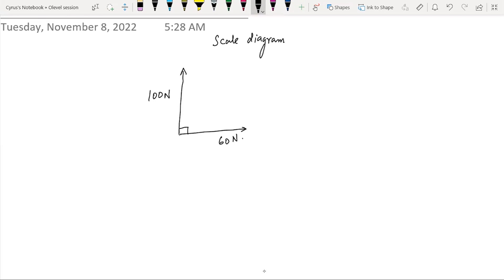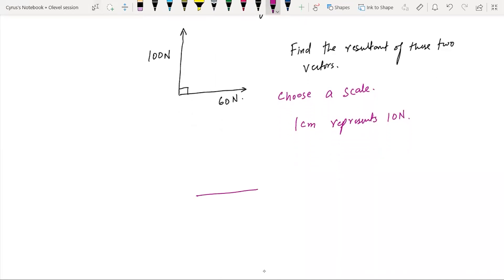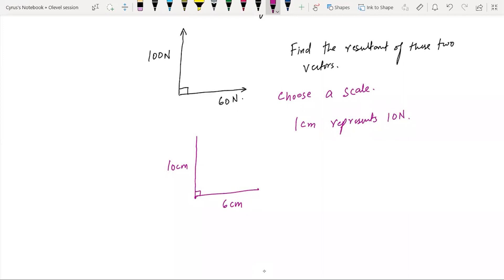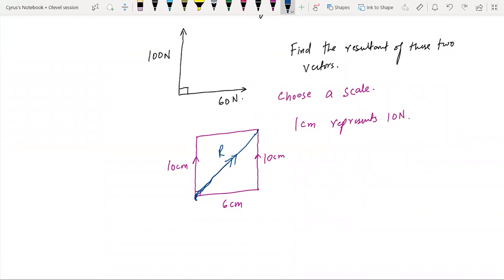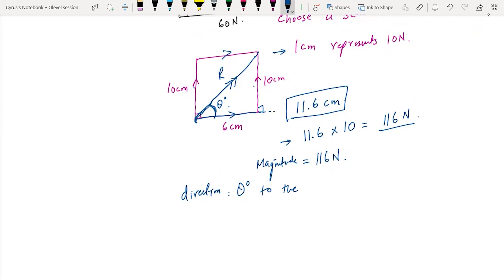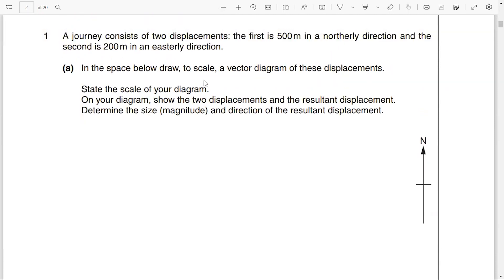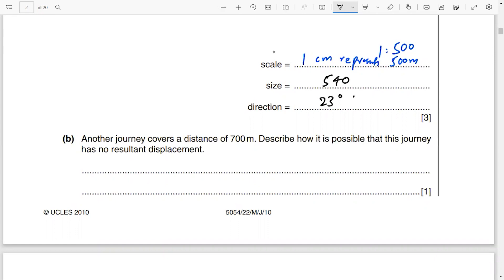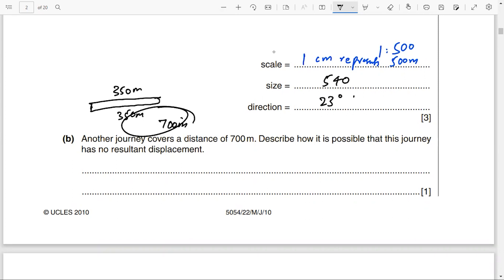Olevel/igcse Physical Quantities Part 2 (Vectors, scale diagrams) Physics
In this video I have explained vector addition at right angles for Olevel students.